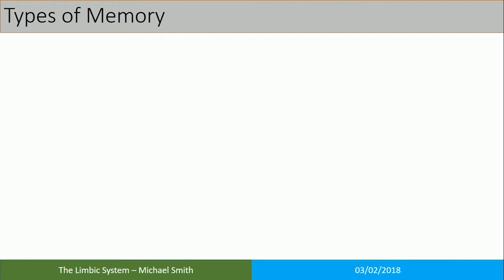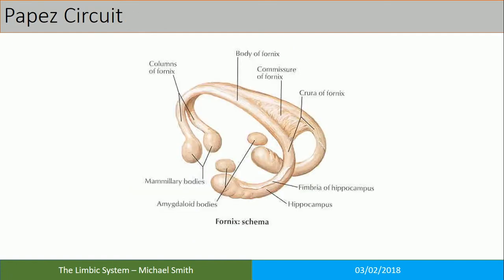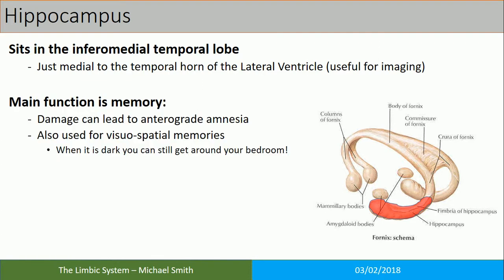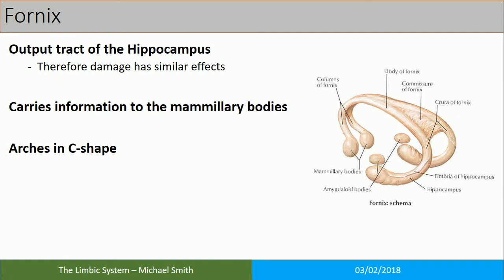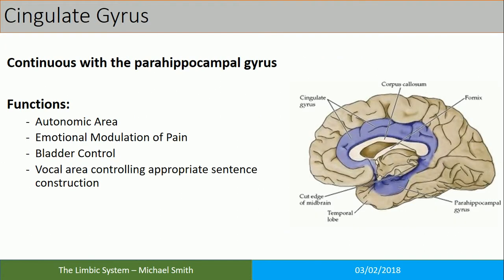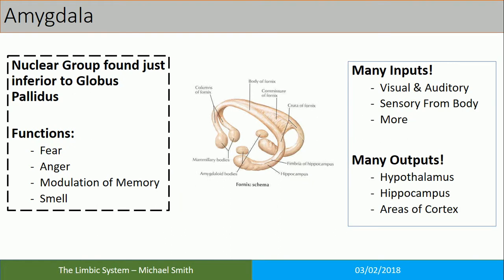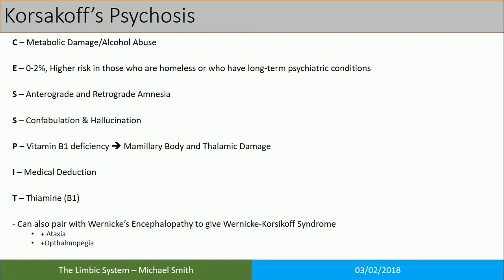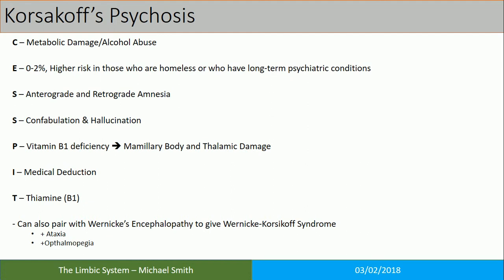The Limbic System